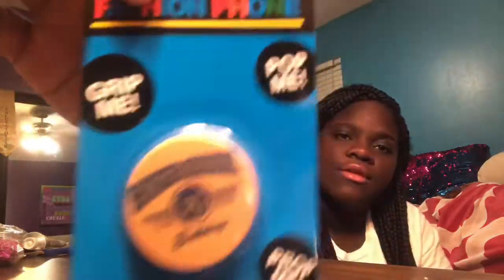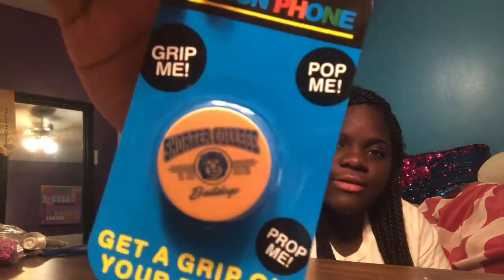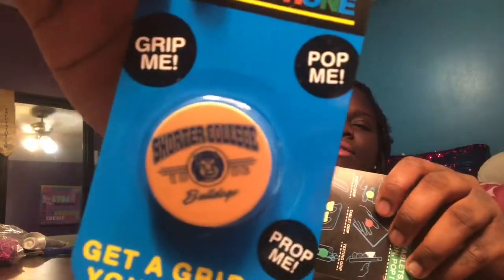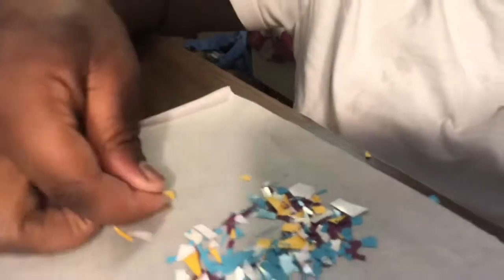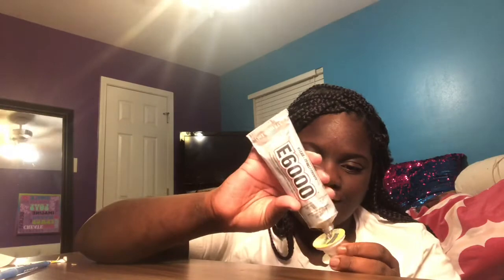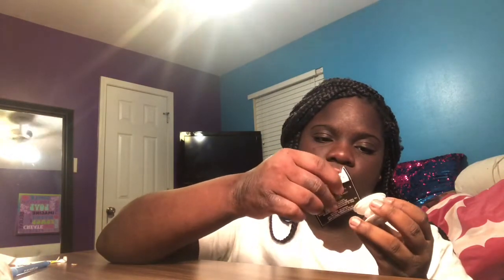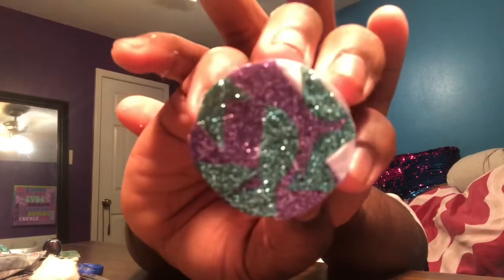Decorating My Popsockies & A Life Update